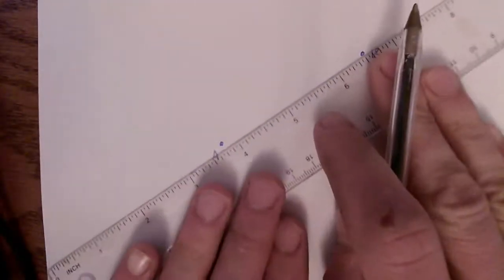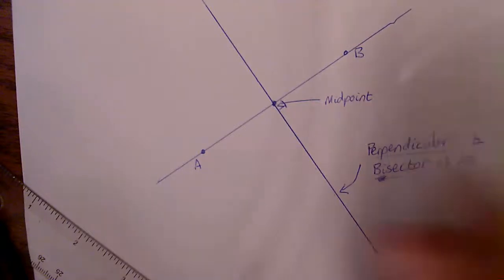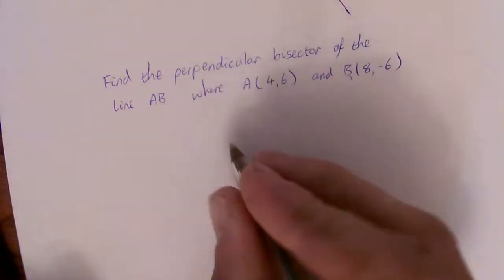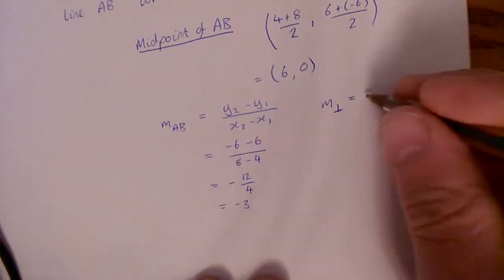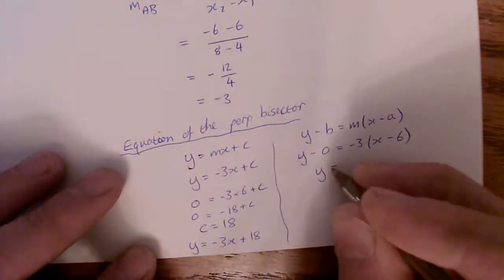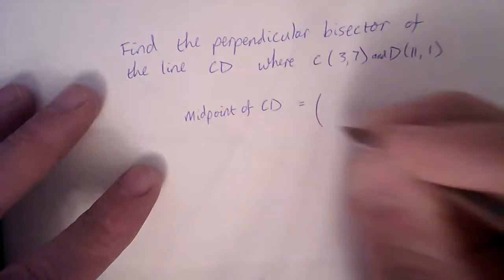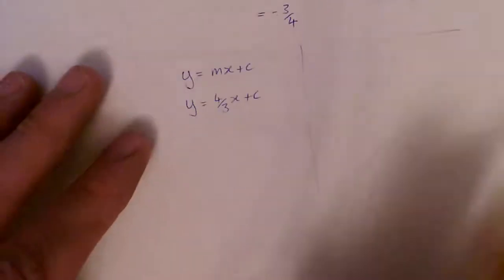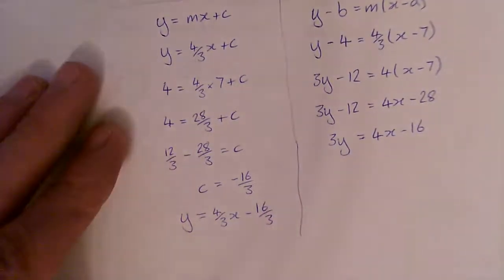Finding the equation of perpendicular bisectors